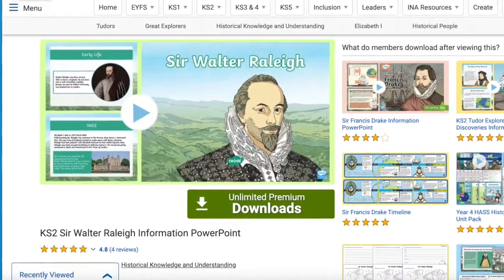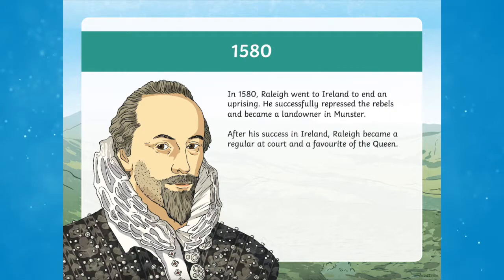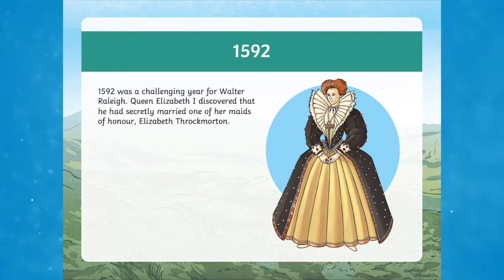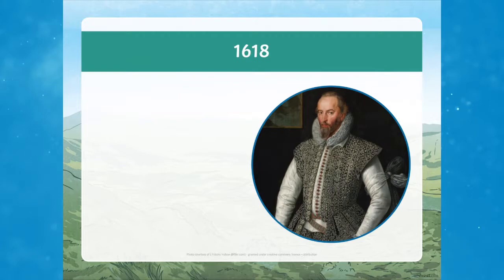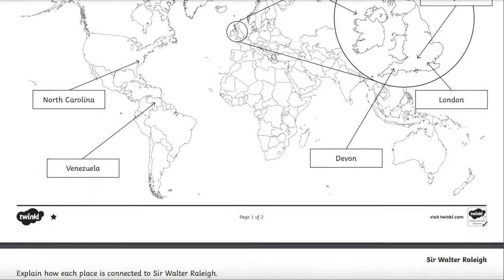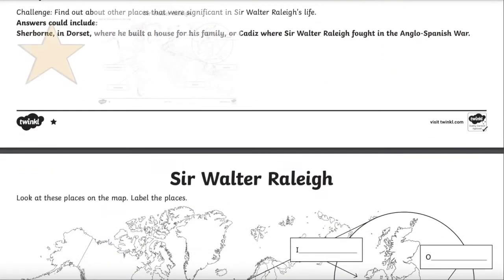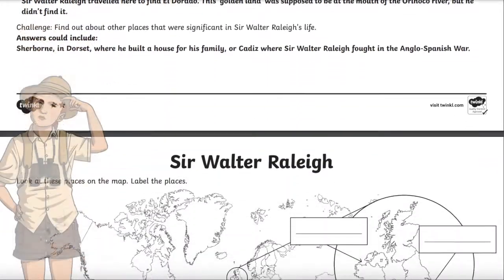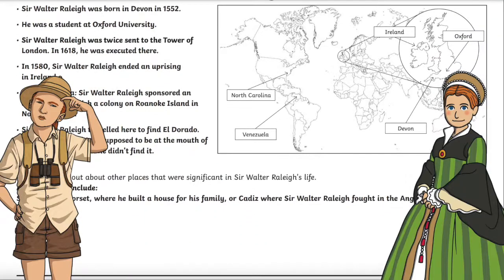Who was Walter Raleigh?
In this video, Twinkl Teacher James shares some interesting resources that are great to use when teaching all about Tudor explorer, Sir Walter Raleigh. Your children will enjoy learning about his life and explorations which made him so well known during that period of time.

0:00 Introduction
0:14 Who Was Walter Raleigh?
0:52 Walter Raleigh Activities for Kids
1:28 Outro